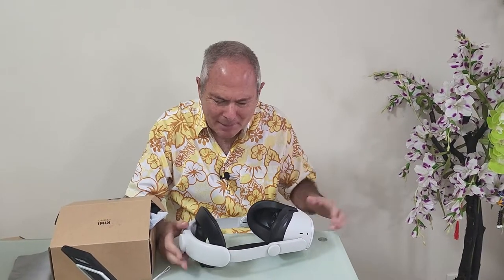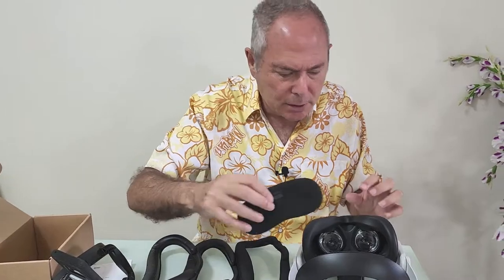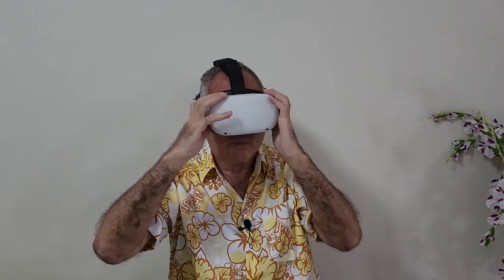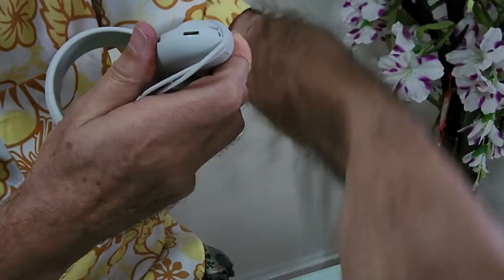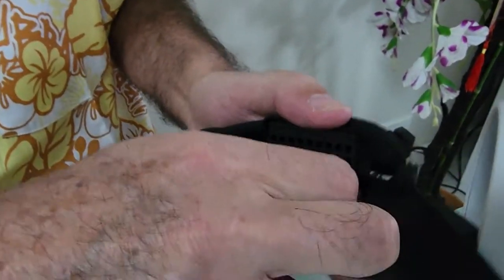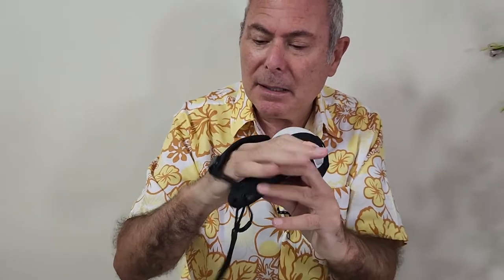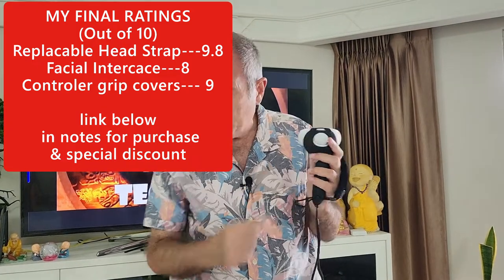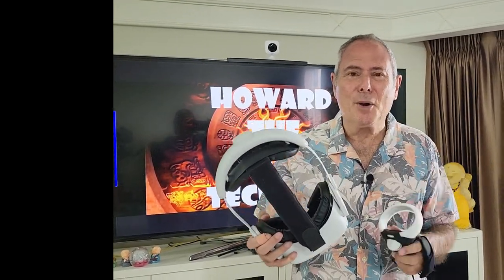FULL REVIEW 2022 & ratings. KIWI new Interface set, KIWI Controller Grips Cover, & Cable.Oculus 2 VR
FULL REVIEW with ratings. KIWI  new Interface set, KIWI Controller Grips Cover, & KIWI Cable for the Oculus Quest 2 VR.

I've included a basic installation tips and tricks  as well.

My girlfriends first experience of VR.

facial Interface Set
Comfortable and Sanitary - The face cover pad for Quest 2 is made of plastic, PU leather, a high-density sponge, and elastic fabric. It's soft, washable, and easy to clean. Make your long-time VR gaming more hygienic and share the happiness with family or friends.

Patented L-shaped Vents Design - To solve the problems such as airproof and light leakage, we make a unique L-shaped lightproof vent designed bracket, and already in patent applying. Thanks to the L-shaped vents, it ensures both 100% anti-light leakage and maximum ventilation. What's more, with the largest vents area on the bracket compared with all current products, it performs much better than other alternative types, which only small sample vents with light leakage and little airflow.

Upgrade Thickened Face Pad - The thickness of the detachable PU leather foam face pad is 16 millimeters, which is two times as other, the thickened will effectively distribute pressure and reduce red marks on your face, provide a more comfortable experience.

High Elasticity Sponge - The sponge within the face pad is an upgraded version, made of better materials. 16mm pad could be compressed as thinner as an 8 mm one and restore immediately, also lets you closer to the display, offering a wider field of view and a tighter fitting. Don't bother to consider which thickness pads should be chosen, this one could meet all your needs.

What You Get - This 5-Piece set specially designed for Quest 2 includes: Facial Interface Bracket * 1, 16mm Face Pad * 2, Anti-light Leakage Nose Pad * 1, and Lens Cover * 1, one set satisfies all your needs. (Note: NOT Fit Original Glasses Spacer)
Controller Knuckle Grips Cover with Battery Opening Compatible with Quest 2

Solve the trouble of battery replacement - the battery opening design allows you to easily replace the battery without removing the entire controller grips cover. You only need to open the battery compartment opening and then pull the specially designed plastic battery Tab to easily replace the battery. Tips: The plastic battery pull tab is placed under the battery

Perfectly protect the controller - KIWI design touch controller grip cover prevents the touch controllers from being thrown out while playing games, and protects the touch controllers from scratching and soiling, which perfectly protect the controller compatible with Quest 2
Great adjustability - nylon magic tape with metal buckle design makes the knuckle strap adjustable to fit different-sized hands. Rotatable rivet enables you to slightly adjust the angle according to the different sized hands or game actions, adding more flexibility

Link Cable Compatible with Quest 2 to a Gaming PC (Black-6M)
Support 5Gbps Data Transfer and 3A Fast Charging .
18-month Warranty and Universal Compatibility - Perfectly compatible with Oculus/Meta Quest 2, allows you to access the Rift library freely. It's also a thinner cable that may feel lighter dragging behind you during your VR adventures. KIWI design takes responsibility for each product's quality to our customers. Buy with peace of mind, an 18-month warranty for hassle-free return or refund. Just do a pleasant shopping